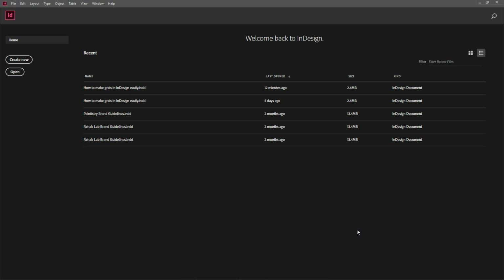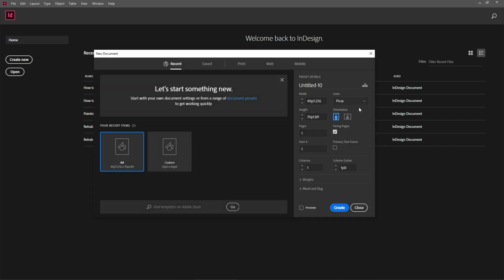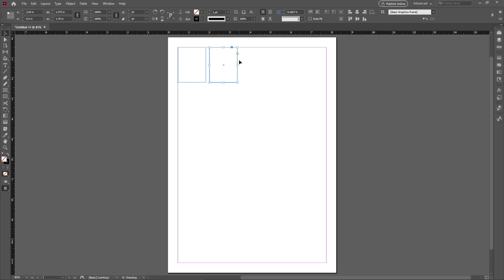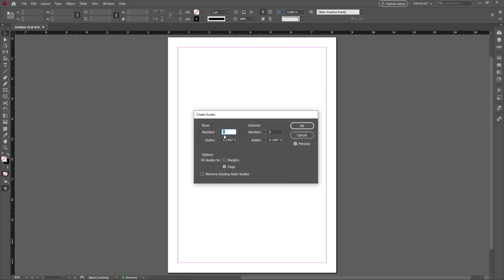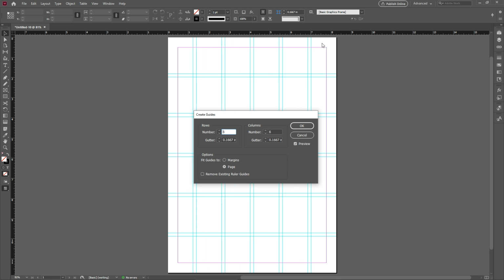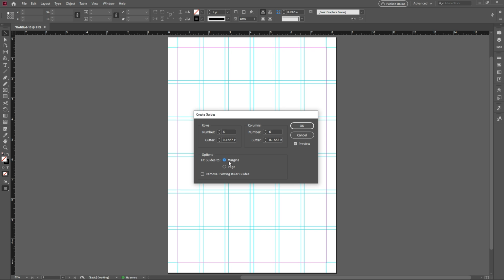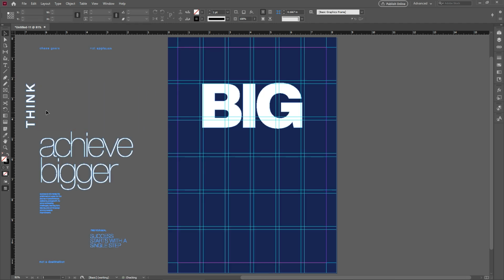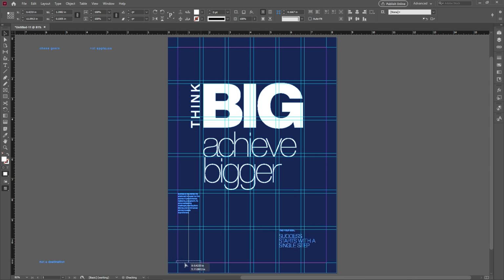How to make grids in InDesign easily!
In my previous video, I shared a tutorial on creating grids in Illustrator, and many of you asked how to set up grids in InDesign. So, here it is! In this video, I’ll walk you through an easy way to create grids in InDesign for layouts, magazines, and more. Watch and take your designs to the next level!